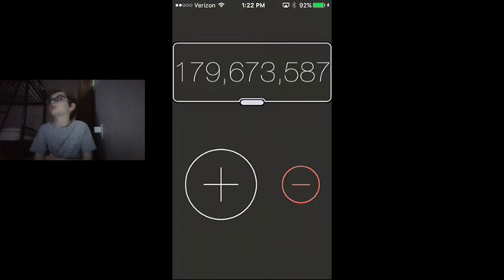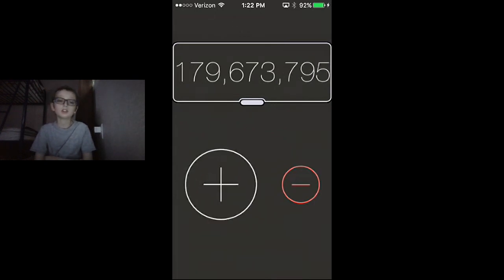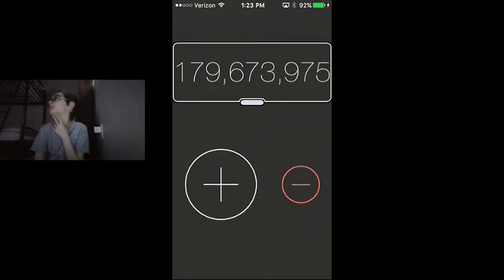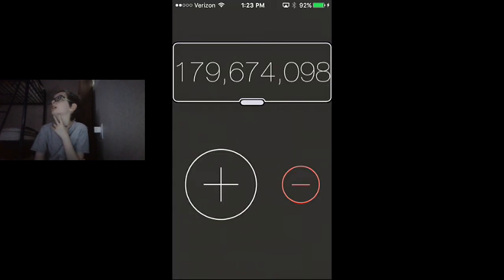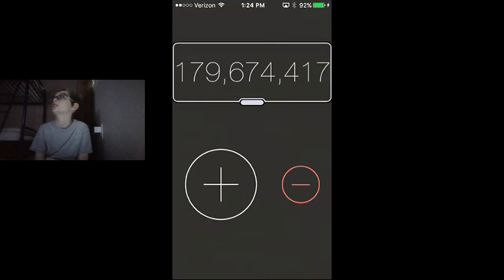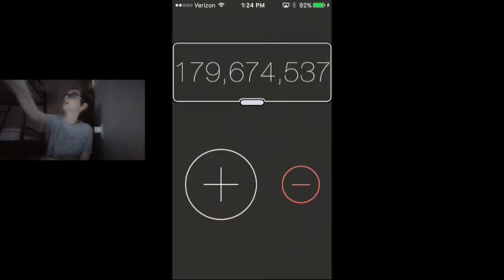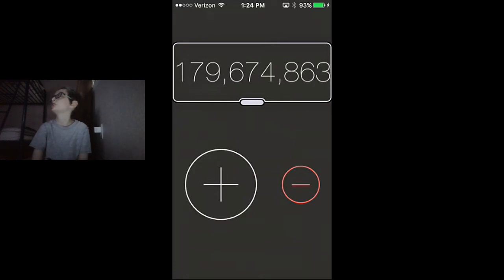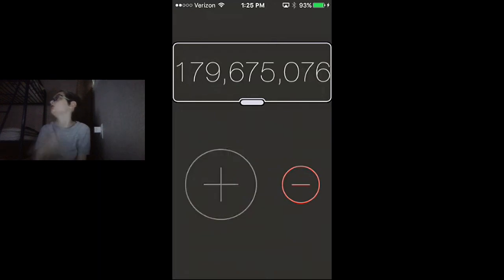Clicker counter - 180M clicks (dr2xm's reaction) (part 2/2)